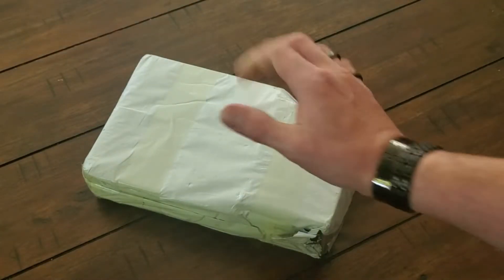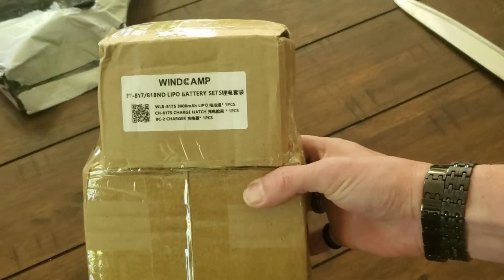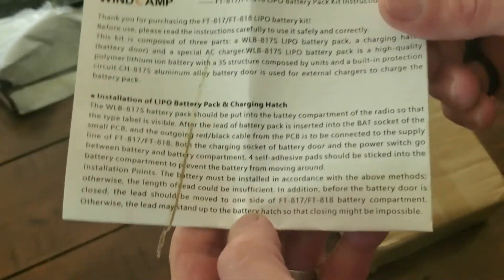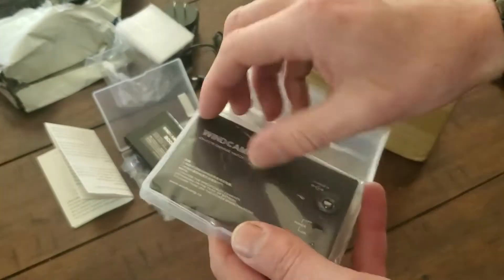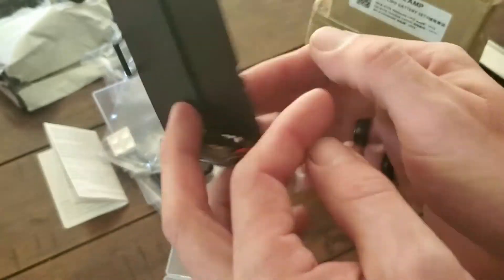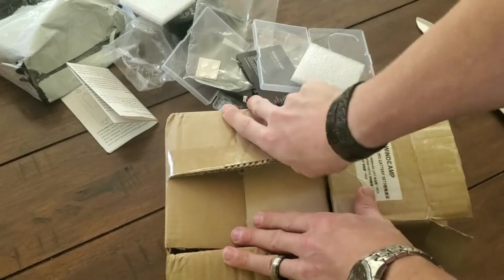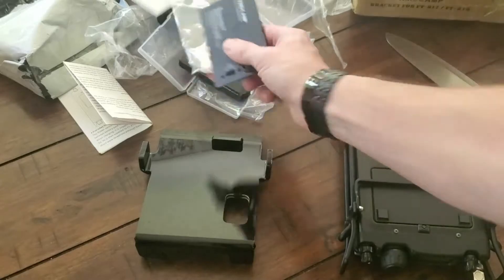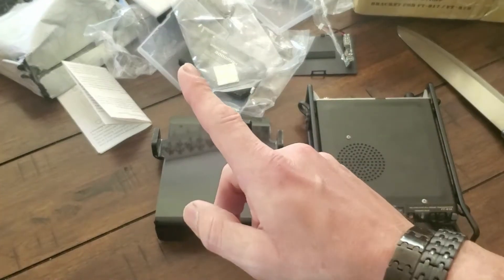Unboxing of the WIndCamp FT-817/818ND LIPO Battery set - The No Code Tech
Unboxing of the WIndCamp FT-817/818ND LIPO Battery set.
Set contains:
 WLB-817s 3000mAh LIPO battery
 CH-817s Charge Hatch
 BC-2 Charger

My POTA setup
 Yaesu FT-818
SOTABEAMS Speech Compressor
WINDCAMP WLB-817S

Video Production
Camera: Samsung S10
Microphone: Saramonic SR-UM10-M1

TNCT on TOADS discord